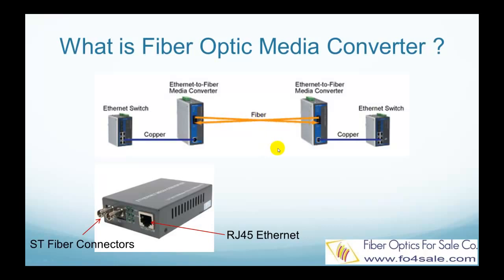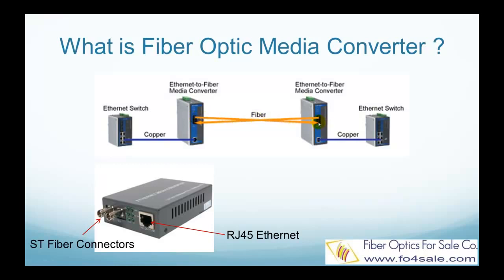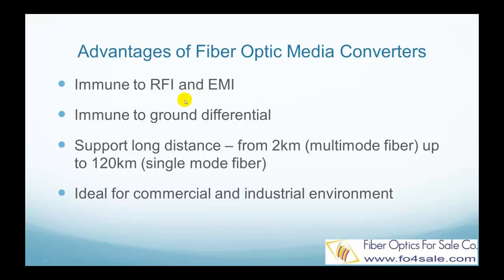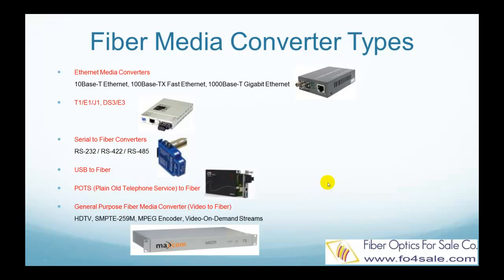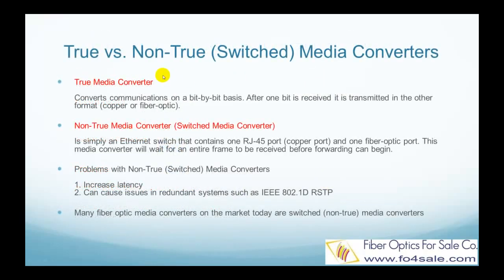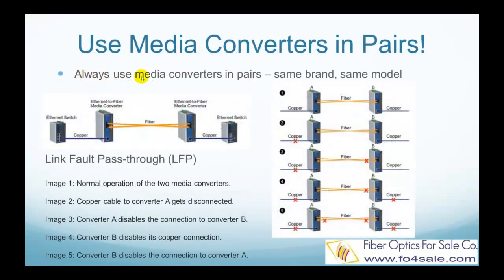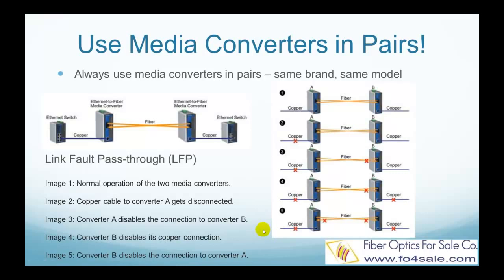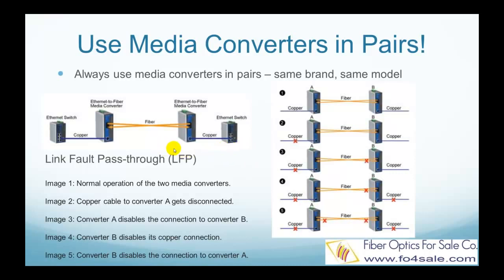What is Fiber Optic Media Converter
what do u understand about fiber optic media converter